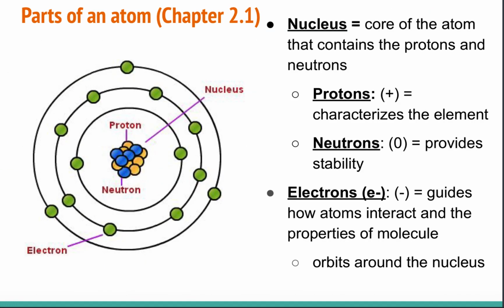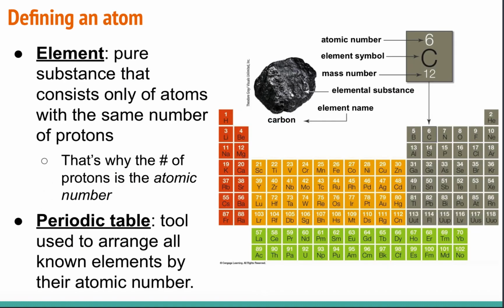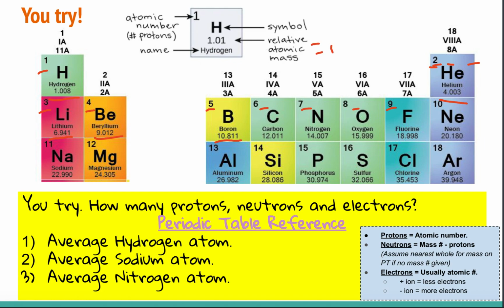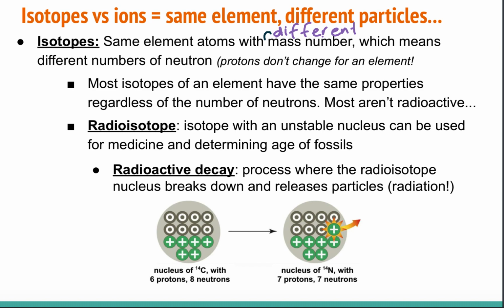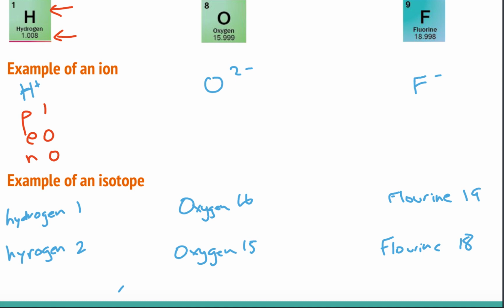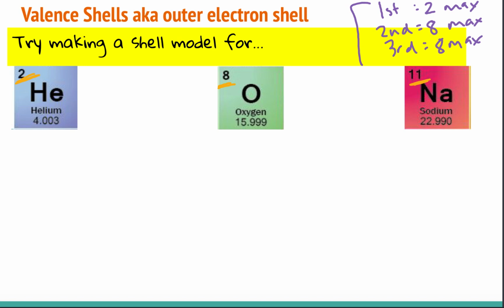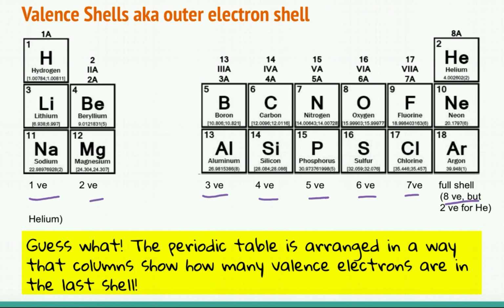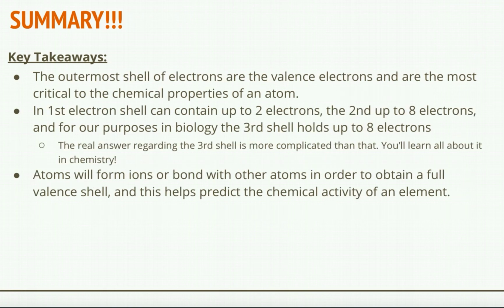BioH Ch 2.1 & 2.2 - Atoms and Valence Electrons